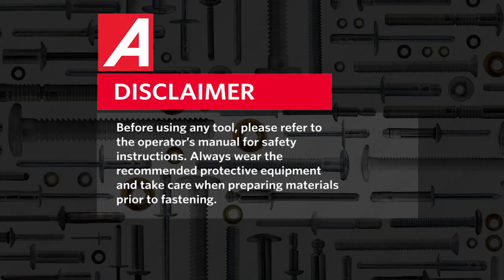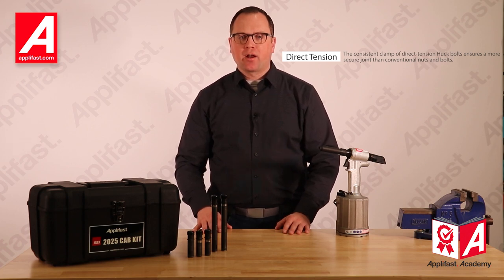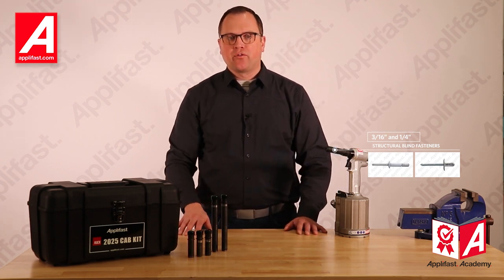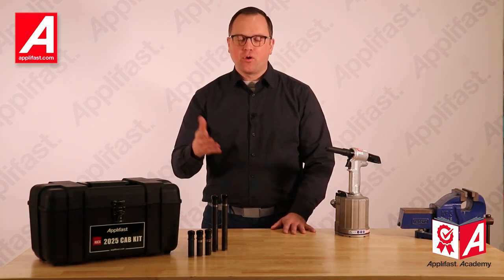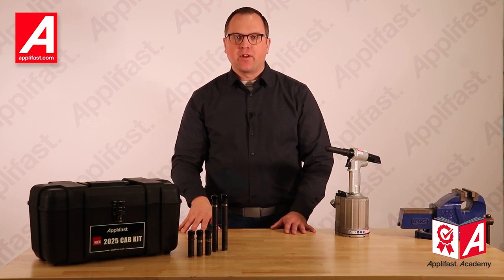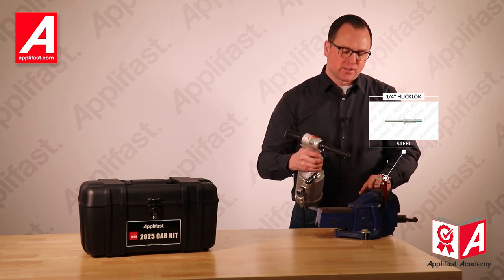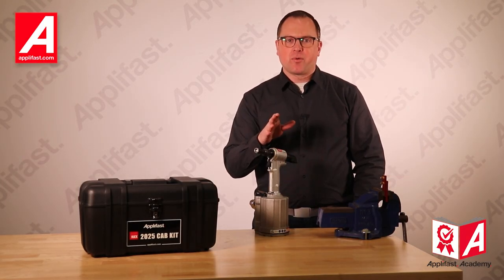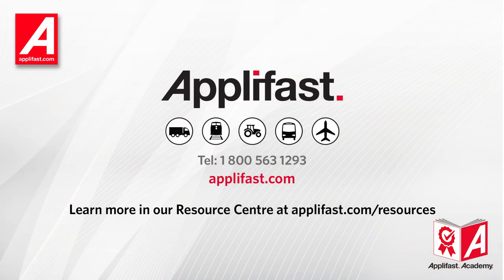Huck 2025 Cab Kit and Deluxe Cab Kit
Everything you need to install Huck or similar fasteners. Huckbolts®, structural fasteners, and Huck tools are a significant part of engineering to achieve overall durability, strength, and long-lasting performance of any truck and trailer. Whether you need to fasten in hard-to-reach places or an everyday application the Huck 2025 Cab Kit and Deluxe Cab Kit have everything you need to get the job done right.

“We’ve made it our mission to make your job easier and your business more profitable through thoughtful consultation, industry-leading practices, and technical expertise.”

Ross MacKinnon
    Chairman of the Board | Founder